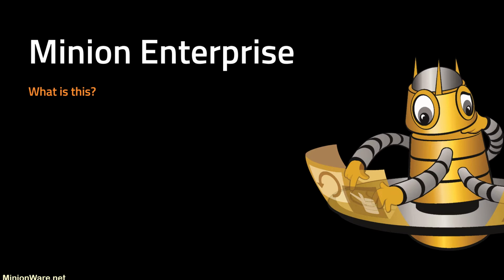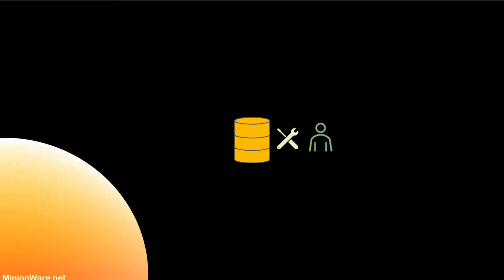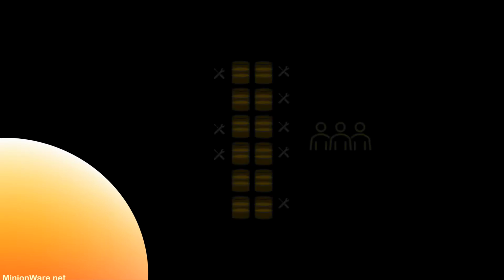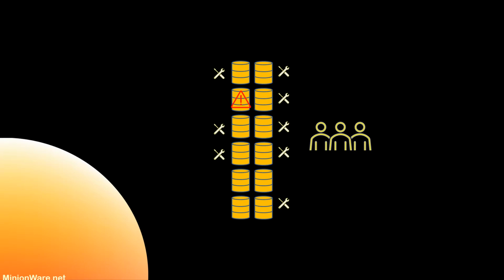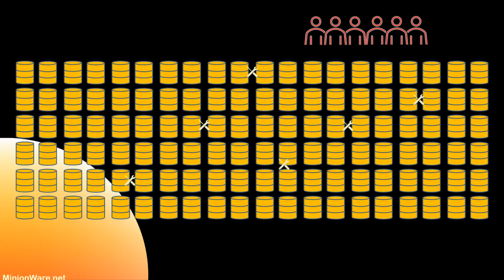Get started with Minion Enterprise - What is ME?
What is Minion Enterprise? It's enterprise management. Automation. Auditing. And a lot more.
Here I introduce Minion Enterprise, an advanced enterprise management system designed for efficiently administering multiple SQL Server instances.

Managing 10, 100, or more  SQL Server instances  becomes extremely challenging. Minion Enterprise offers a solution that allows users to see and manage all their servers as a unified entity.

Key points:

1. Installation and Agentless Approach: ME is installed on its own dedicated server, and no agents or objects are installed on the managed SQL Server instances. It operates without any external dependencies or internet connectivity.

2. Metadata Collection: Minion Enterprise collects metadata from all the managed servers and stores it in a local SQL Server instance. This metadata includes information about server conditions, database changes, disk space status, and more.

3. Alerting and Monitoring: ME uses the collected metadata to provide alerts to the data team regarding critical events and conditions. This can include issues such as low disk space, the creation or deletion of databases, or weak password detection.

4. Data Querying: Since Minion Enterprise stores all metadata in a SQL Server database, the data team can query this information in various ways, such as through ad hoc queries, stored procedures, SSRS reports, or custom programs. This feature empowers database administrators (DBAs) to proactively address issues, manage technical debt, and innovate.

5. Enterprise Management: Minion Enterprise is not just monitoring software; it's a comprehensive enterprise management solution designed to automate various tasks, particularly in large SQL Server environments.

6. Diverse Use Cases: Jen briefly mentions that Minion Enterprise offers a wide range of functionalities, making it challenging to summarize all of its capabilities in one video. However, she promises to delve deeper into some real-life use cases in the next video.

Minion Enterprise is a powerful tool tailored for SQL Server shops dealing with multiple instances. It streamlines management, enhances automation, and facilitates proactive problem-solving in complex SQL environments. We'll discuss specific tasks Minion Enterprise can do in subsequent videos.